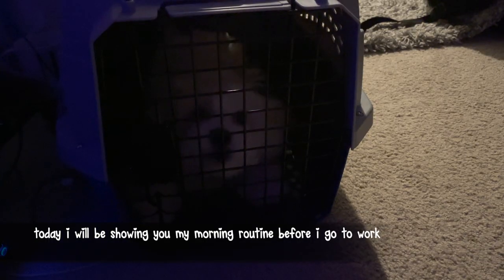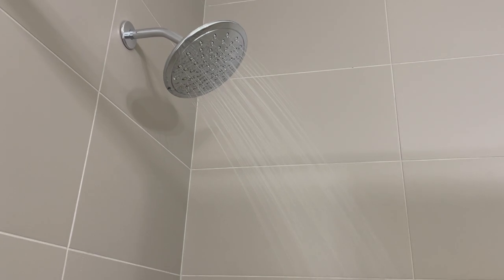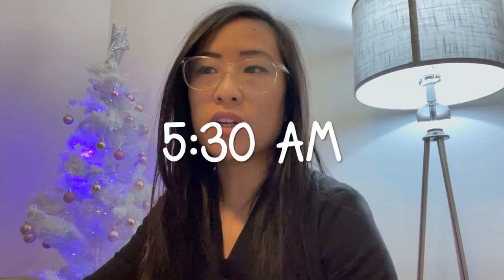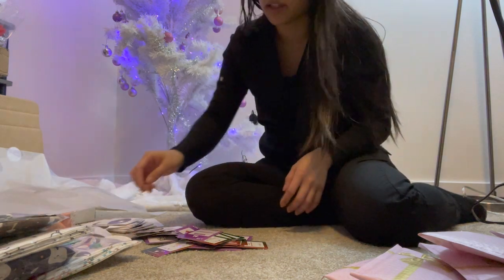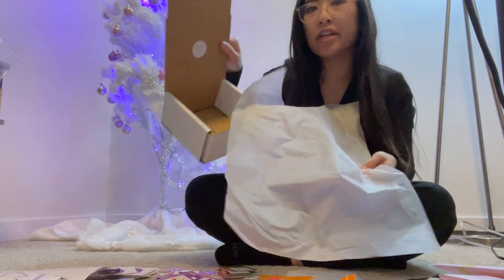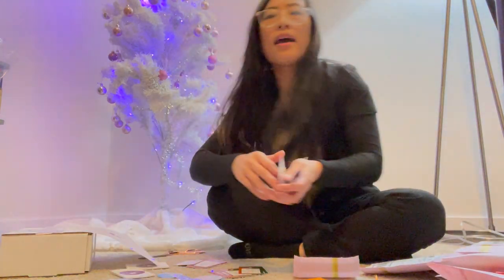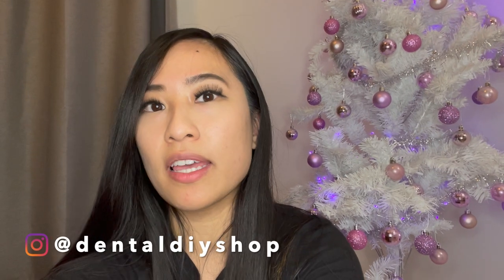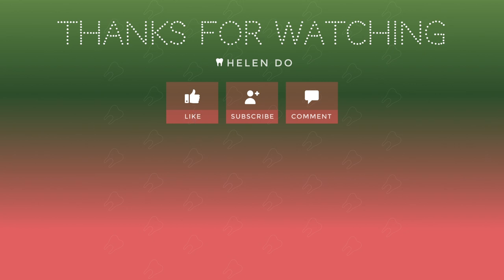WINTER MORNING ROUTINE 2021 DENTAL HYGIENIST *PRODUCTIVE* VLOGMAS DAY 14 Helen Do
Hi everyone! Happy Vlogmas Day 14. GRWM and see my morning routine before I head off to work as a dental hygienist.

I am going to challenge myself this month & try to vlog daily :) I'll also be giving away free stuff from my shop as well.